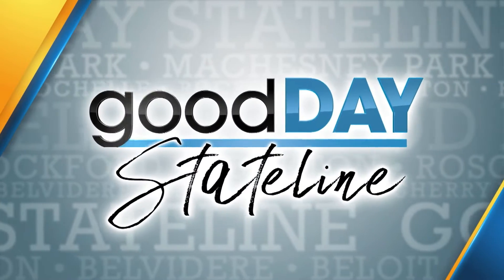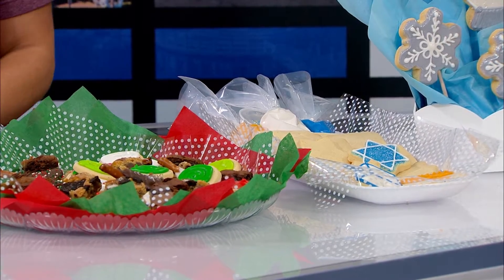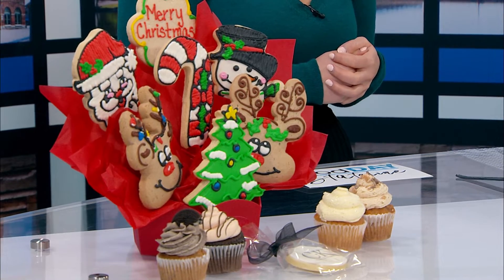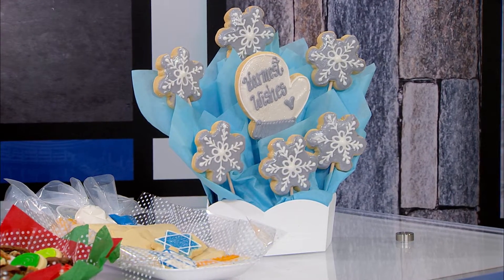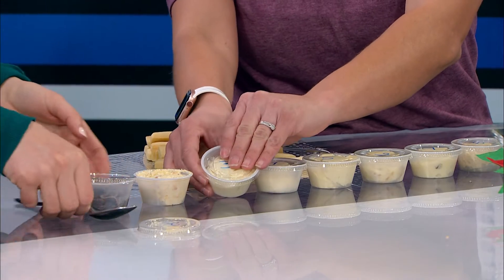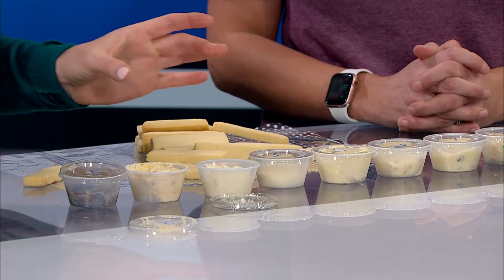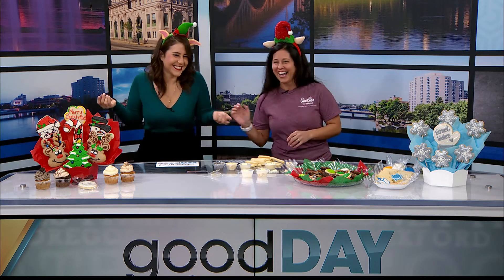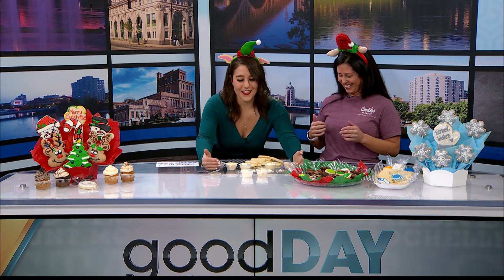Guessing frosting flavors with Cookies By Design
Tasha Terviel from Cookies By Design is back with us tonight and we’re talking all things holiday baking. Cookies by Design is taking orders for the holidays, and they have everything from cookie platters, cookie bouquets, and logo cookies for your business. Michelle also tries to guess various frosting flavors and some of them are weirder than you think! If you would like to place an order for the holidays you can call Cookies by Design at , email them at , or head to their website cookiesbydesign.com